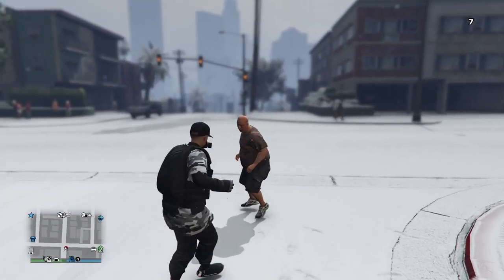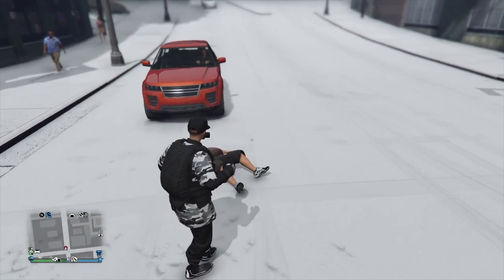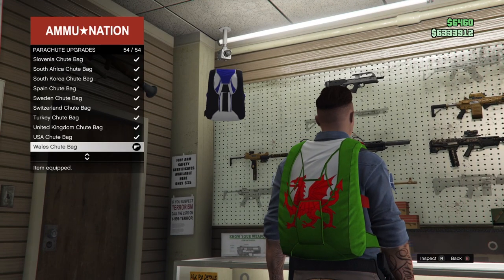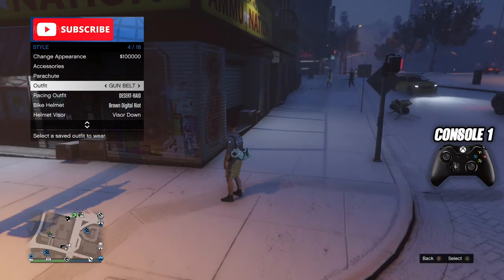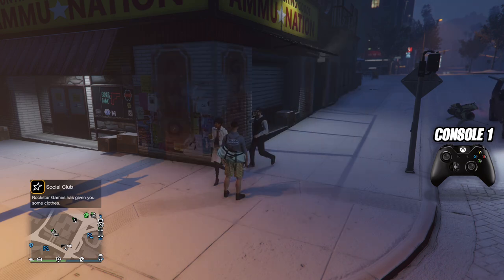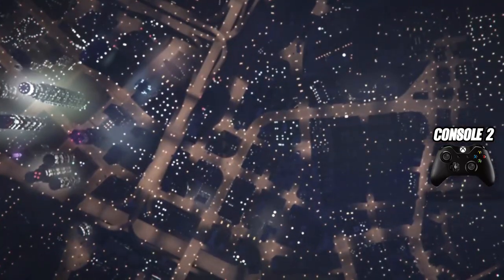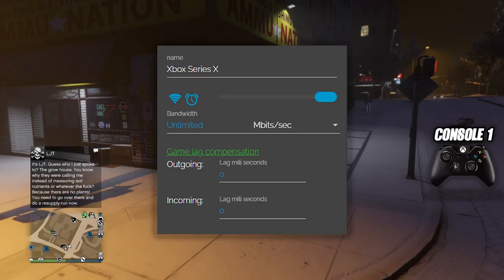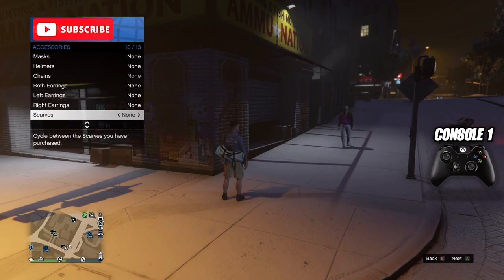GTA 5 LOUIS VUITTON WHITE DUFFLE BAG GLITCH HOW TO GET WHITE LV DUFFLE BAG NO DIRECTOR MODE GLITCH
🎮 Timestamp 🎮
0:00 Intro
0:18 White LV Duffle Bag Glitch
3:33 Outro